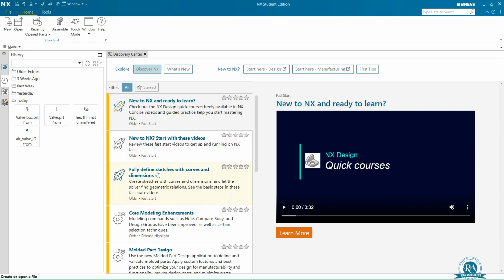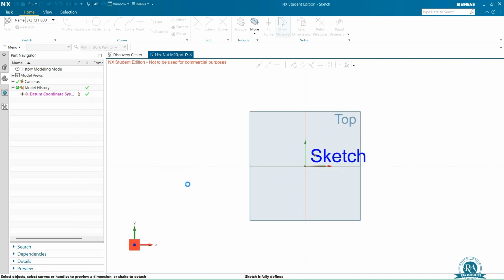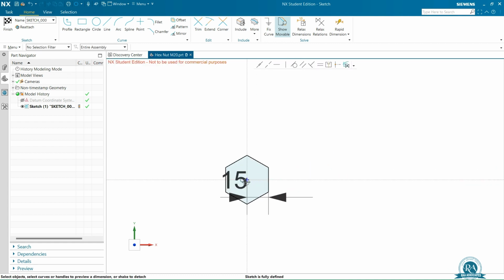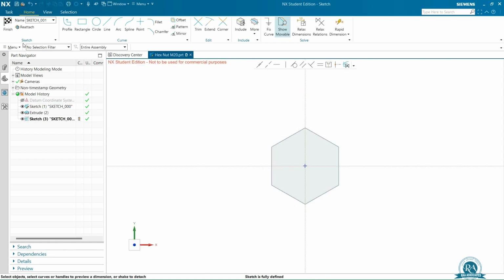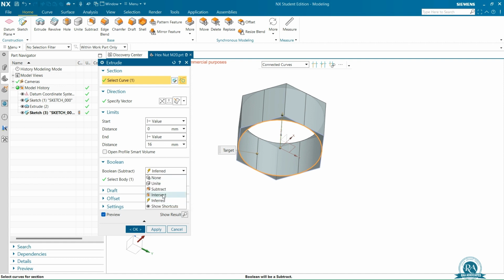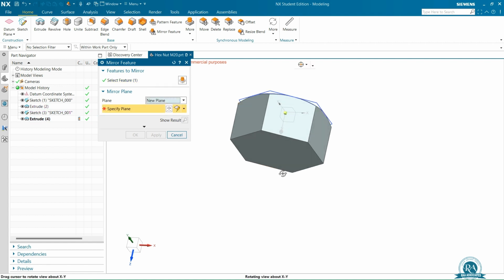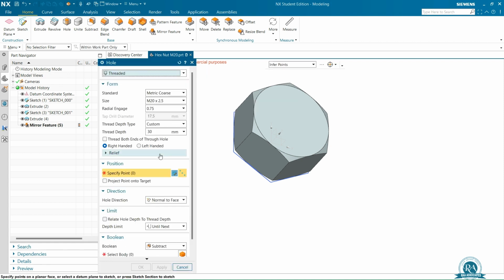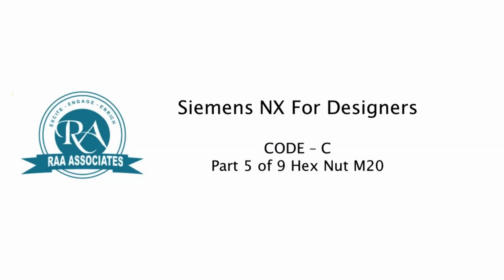CODE C Part 5 of 9 Hex Nut M20